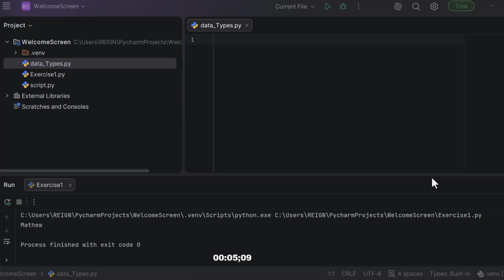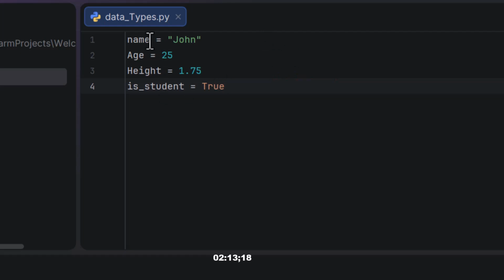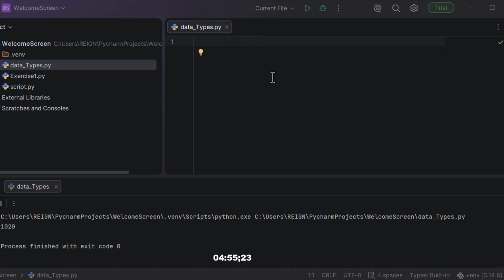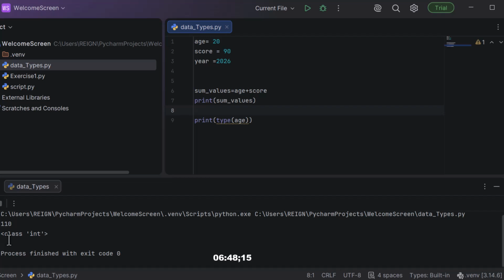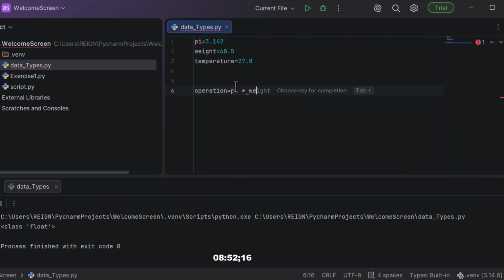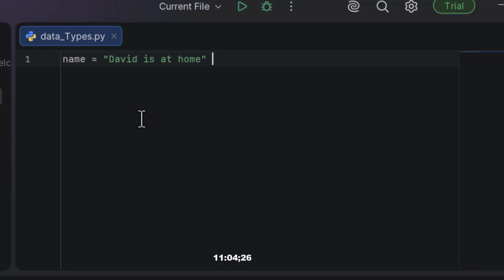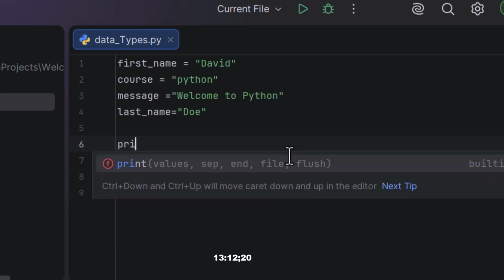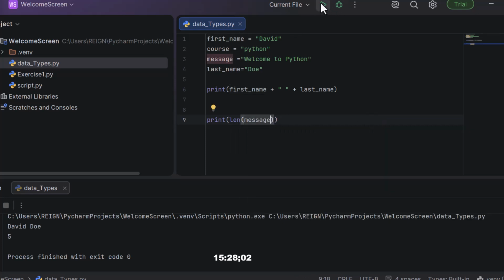Python Data Types Explained for Beginners - PART 1 | Learn Python Programming 2026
**Python Data Types Explained for Beginners | Learn Python Programming 2026**

Welcome to **RhemaCAD!** 🚀 In this video, we continue our **Python Programming for Beginners 2026** series by learning one of the most important foundations of Python programming: **Data Types**.

Understanding data types is essential because Python needs to know what kind of data you are working with before you can effectively perform operations on it.

In this beginner-friendly tutorial, you will learn the major Python data types with simple and practical examples.

### 📌 In this video, you will learn:

* Why data types are important in programming
* **Integer (`int`)** – working with whole numbers
* **Float (`float`)** – working with decimal numbers
* **String (`str`)** – working with text
* **Boolean (`bool`)** – working with True and False
* How to use the `type()` function
* How Python determines the type of a value
* Practical examples of Python data types
* How data types are used in real Python programs

This tutorial is designed for **complete beginners** who are starting their Python programming journey, as well as students, researchers, engineers, lecturers, data analysts, and anyone interested in learning Python.

### 🐍 Python Programming for Beginners 2026

This video is part of the **RhemaCAD Python Programming for Beginners** series. If you are following the series from the beginning, make sure you watch the previous lessons and continue with the upcoming tutorials.

💬 **Comment** below if you have questions or topics you would like me to cover.